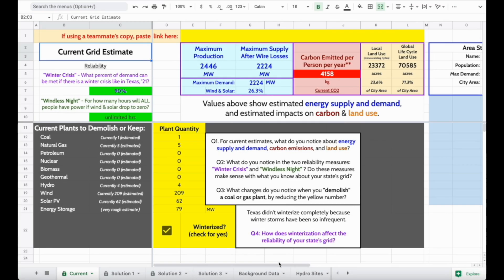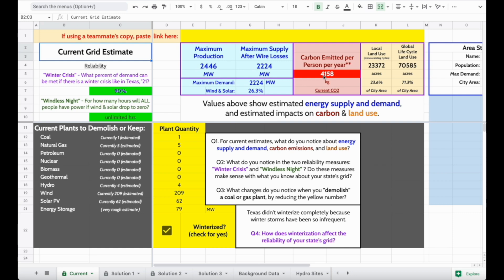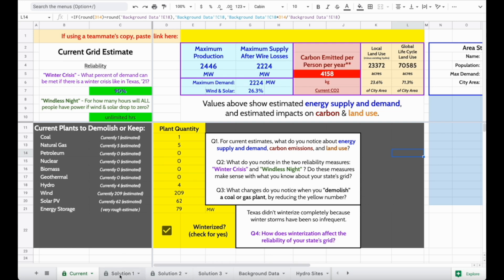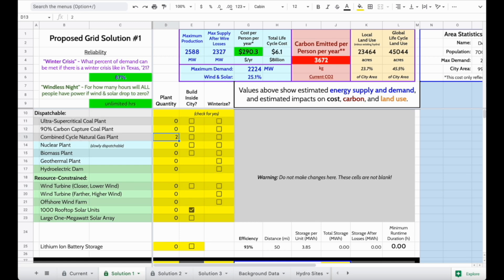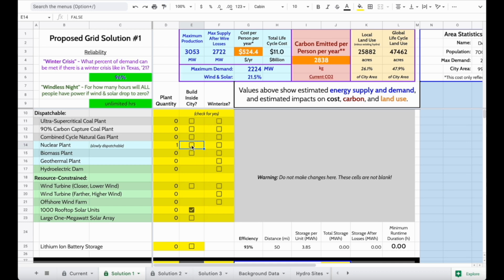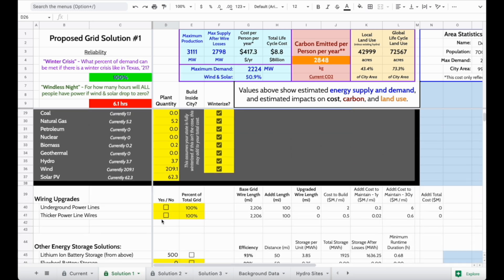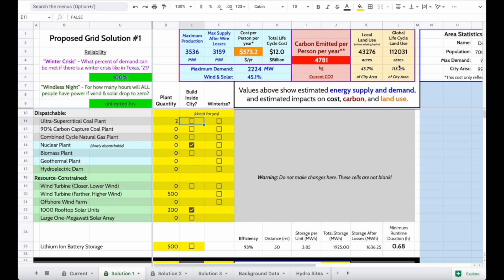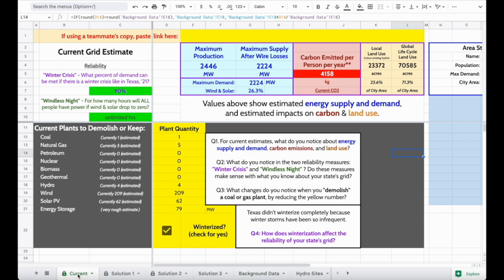P.1 Energy Grid Calculator Walk Through